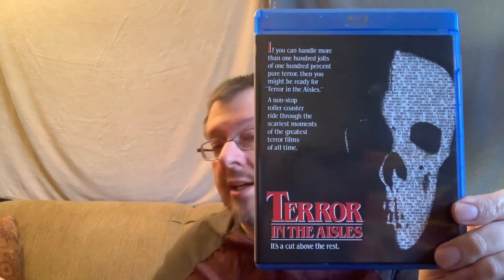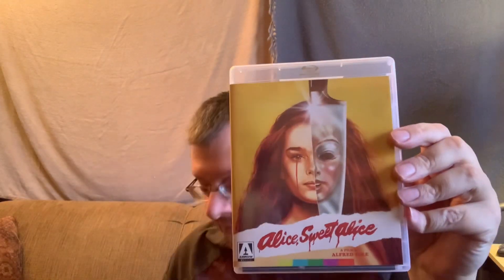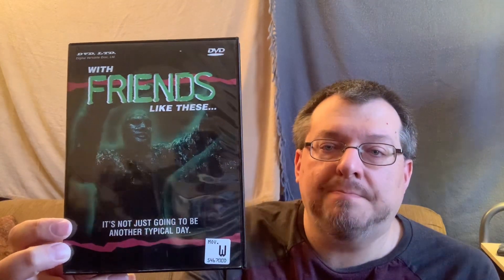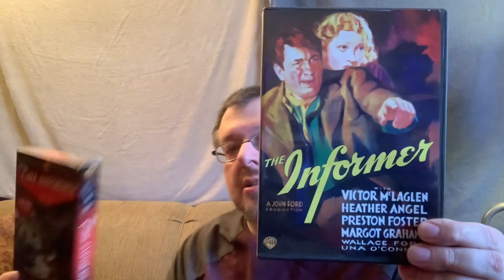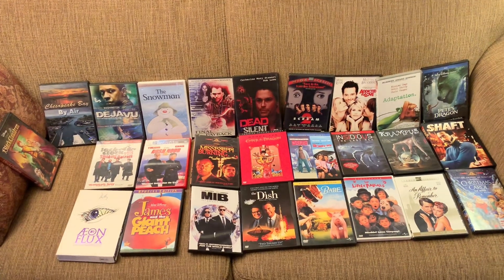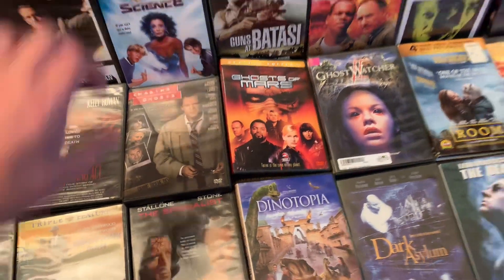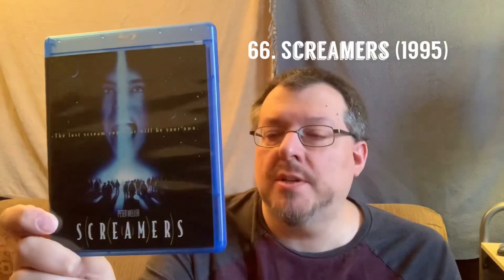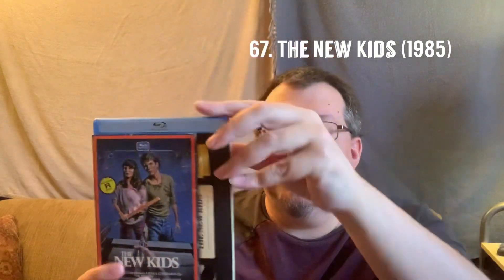The Cinematic Attic Video Collection: Reel 164